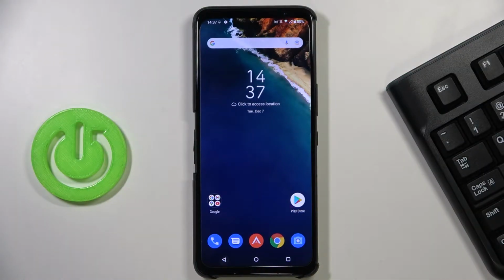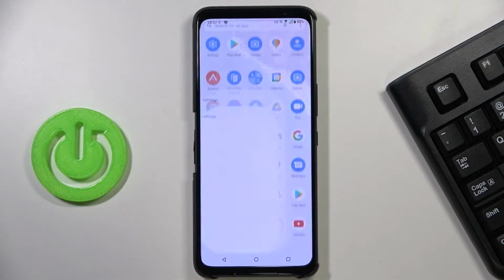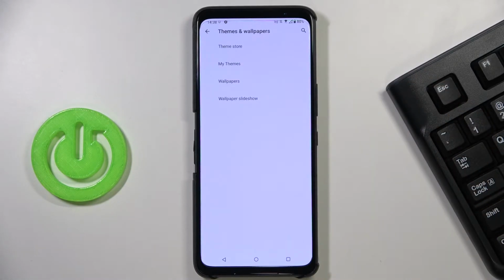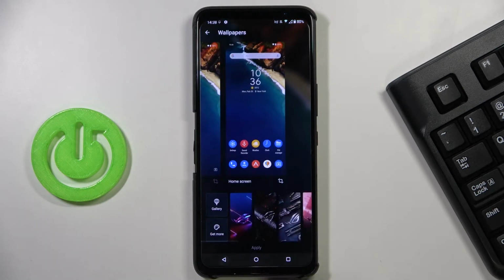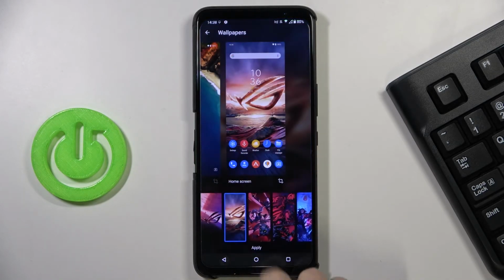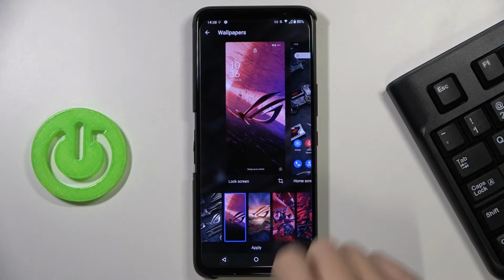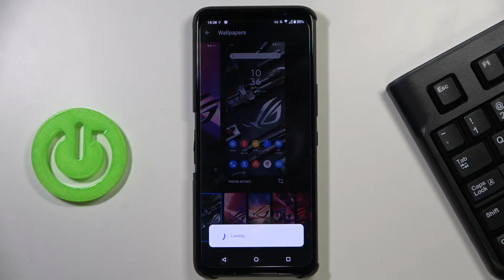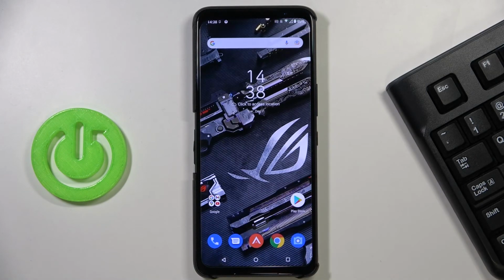How to Change Home Screen and Lock Screen Wallpapers on ASUS ROG Phone 5s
Learn more information about ASUS ROG Phone 5s:
We would not lie if we say that being able to change the wallpapers is one of the most important customizations the ASUS ROG Phone 5s or any other phone has. Therefore, it is also important to know how to access this setting and what features it has. When it comes to the ASUS ROG Phone 5s smartphone, it is possible to set your own custom wallpapers from the gallery, or you can always pick one of the pictures from the standard system wallpapers library that, as shown in the video, look stunning! The phone allows you to change the wallpapers both for the lock and home screen separately. So please enjoy this video.

How to change wallpapers on ASUS ROG Phone 5s? How to change lock screen wallpapers on ASUS ROG Phone 5s? How to change home screen wallpapers on ASUS ROG Phone 5s? How to set custom wallpapers on ASUS ROG Phone 5s?